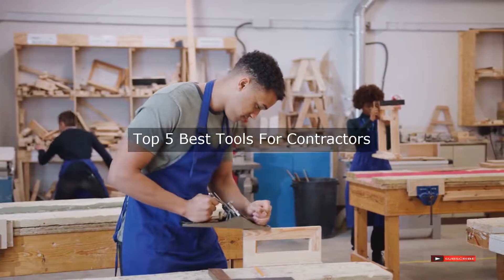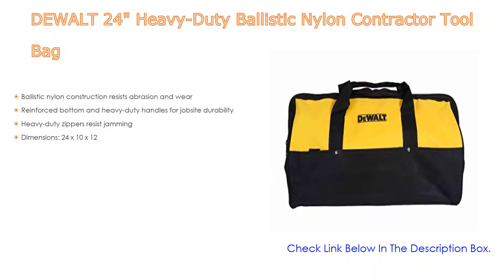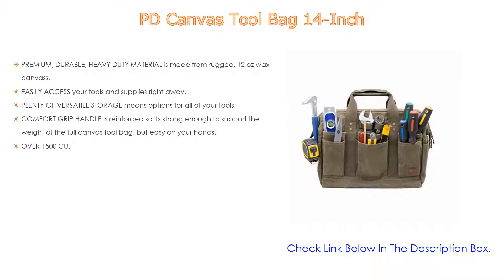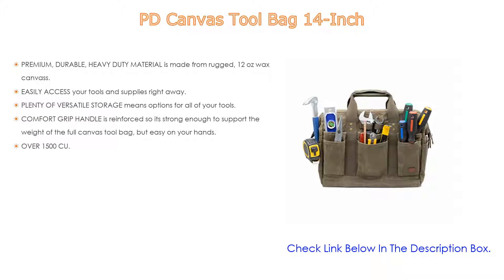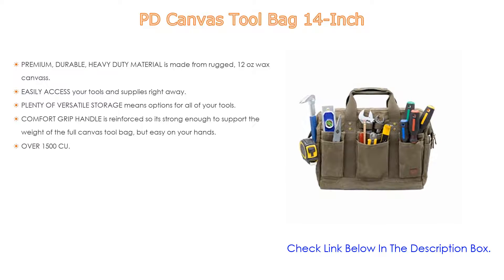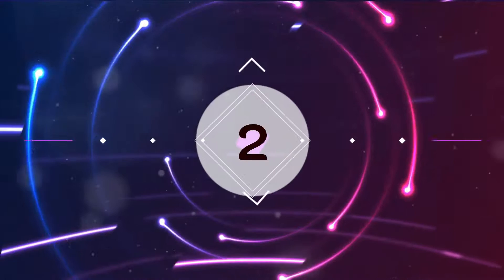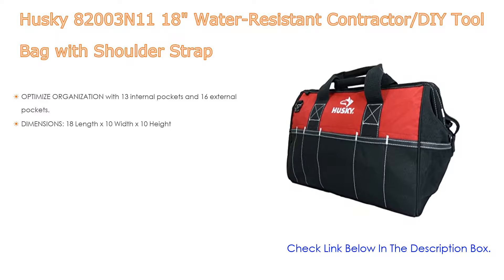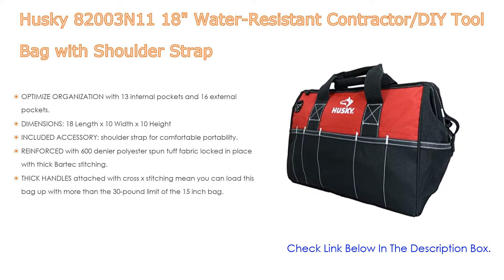Top #5 Best Tools For Contractors Based On Scores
Best Tools For Contractors: In this video we've collected and suggested  Tools For Contractors Reviews for you. Hope our findings will help you.

❋ Husky 82003N11 18" Water-Resistant Contractor/DIY Tool Bag with Shoulder Strap:
❋ Gripple, Contractor Tool:
❋ Milwaukee 16-inch x 10-inch x 12-inch Red Contractor Tool Bag:
❋ PD Canvas Tool Bag 14-Inch:
❋ DEWALT 24" Heavy-Duty Ballistic Nylon Contractor Tool Bag:

►Timestamps◄
 ⏩ 0:00:06 Introduction
 ⏩ 00:00:19 DEWALT 24" Heavy-Duty Ballistic Nylon Contractor Tool Bag
 ⏩ 00:00:40 PD Canvas Tool Bag 14-Inch
 ⏩ 00:02:11 Milwaukee 16-inch x 10-inch x 12-inch Red Contractor Tool Bag
 ⏩ 00:02:33 Gripple, Contractor Tool
 ⏩ 00:03:01 Husky 82003N11 18" Water-Resistant Contractor/DIY Tool Bag with Shoulder Strap
 ⏩ 00:03:40 Conclusion.

🔎 Best tools for general contractors
🔎 Best cordless tools for contractors